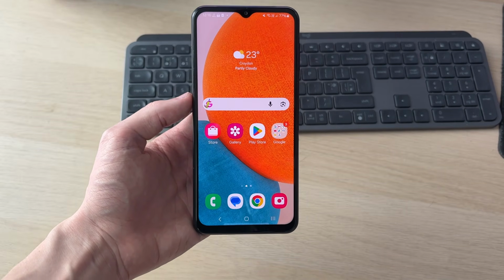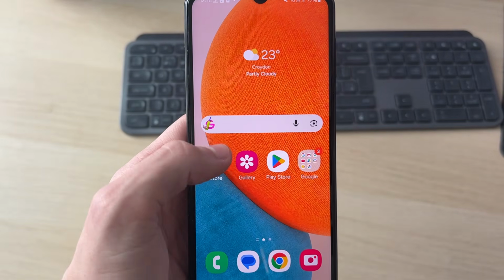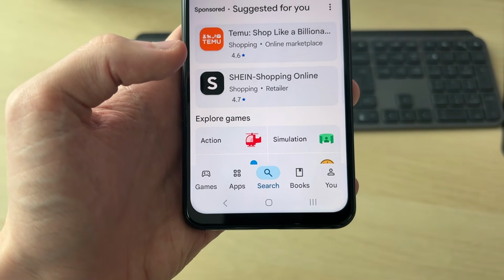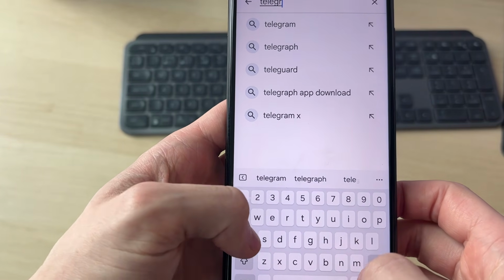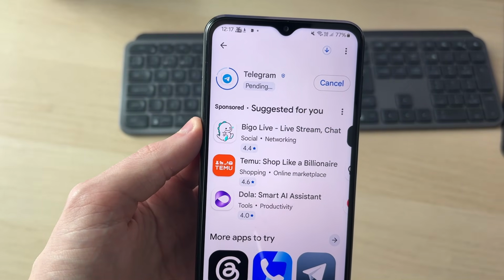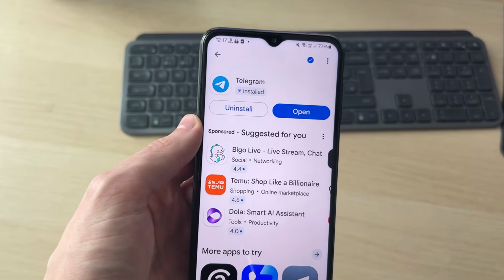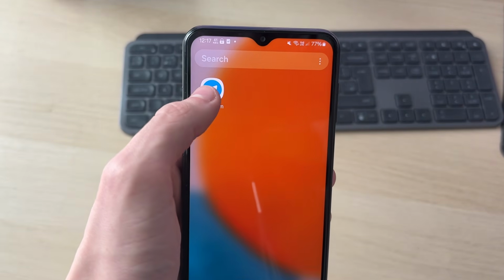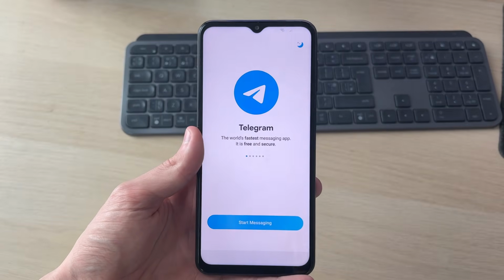How To Download & Install Telegram App - Tutorial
Learn how to download and install telegram app in this video.

GuideRealm